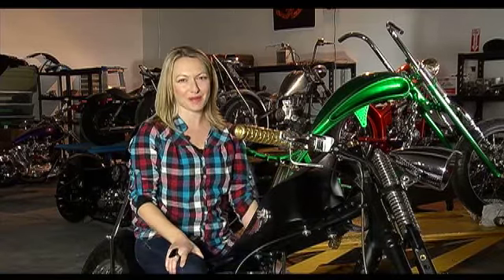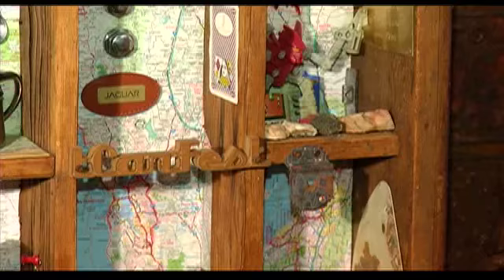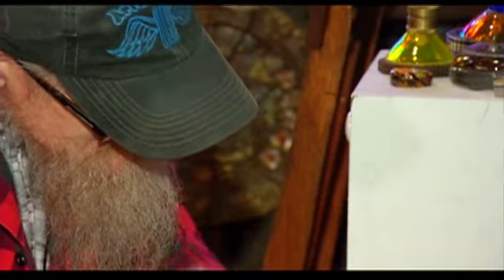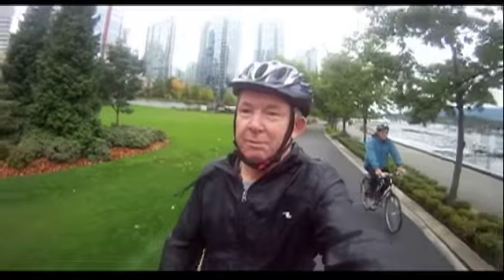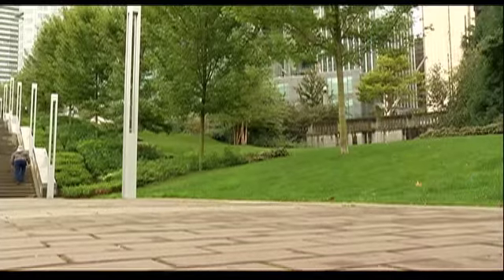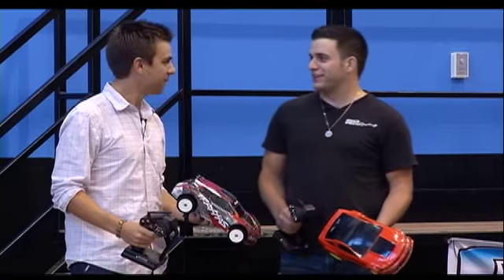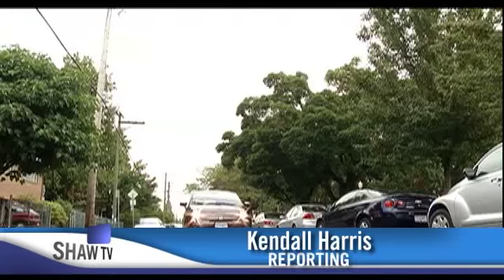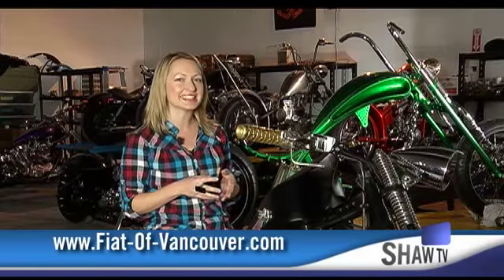Metro Vancouver Wheels on The Express Oct. 14, 2011 Part 2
Johanna Ward hosts our "Wheels" special from Suicidal Cycles in Port Kells
Vancouver - Recreation - Tim Chung looks at the art work of Ken Gerberick